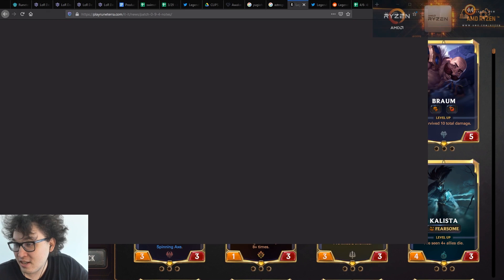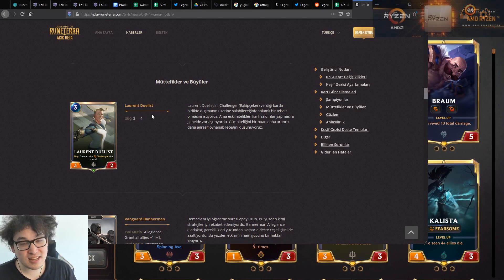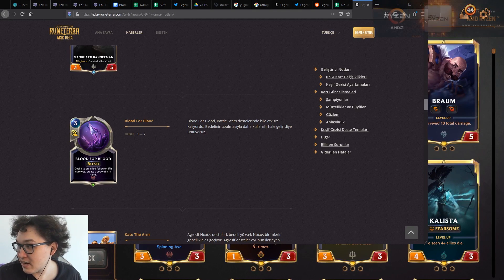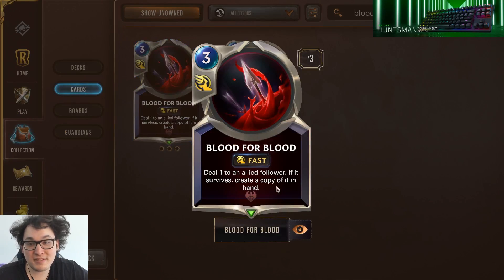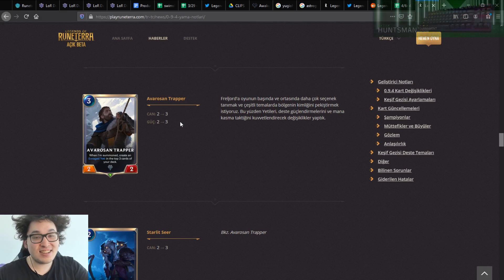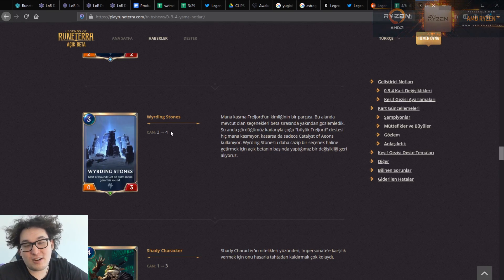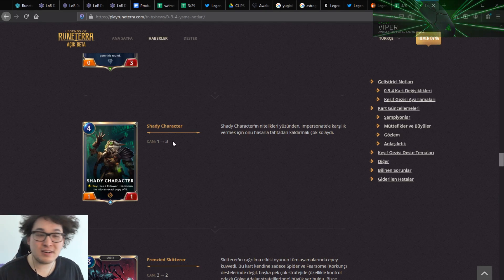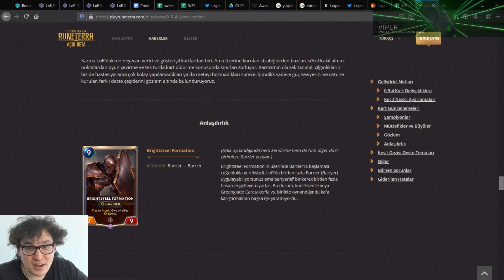New Patch Big Changes! (0.9.4) | LoR Game | Legends Of Runeterra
Patch 0.9.4 notes with changes to Yasuo, Katarina, Bannerman and more.

Legends Of Runeterra |